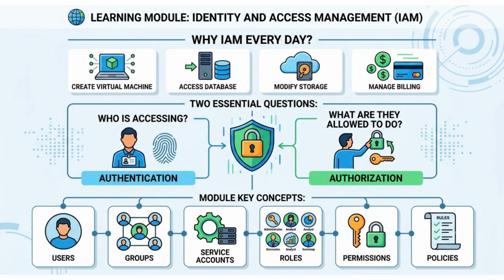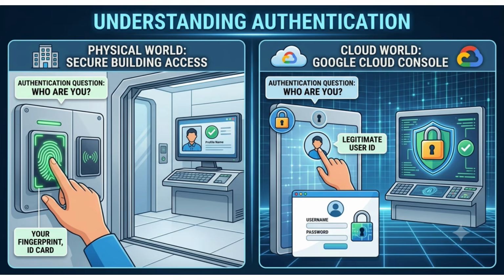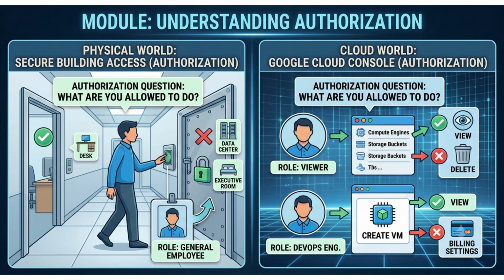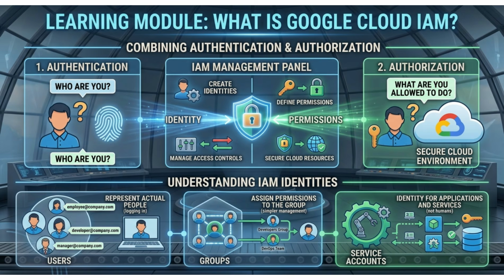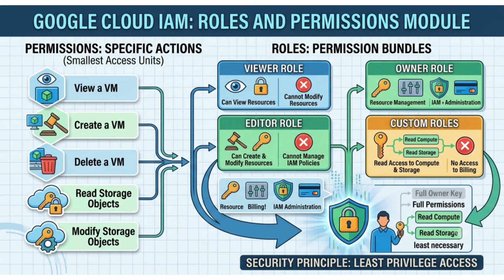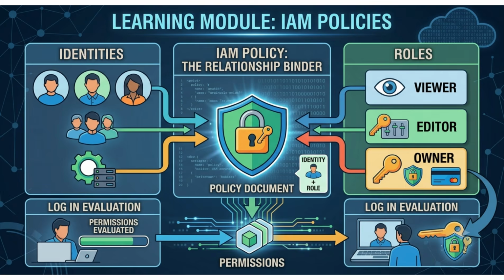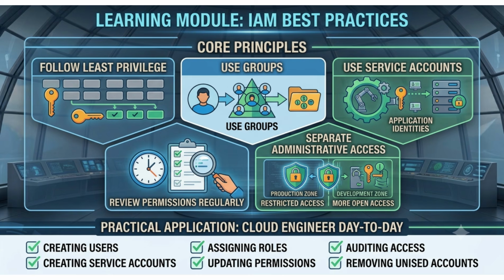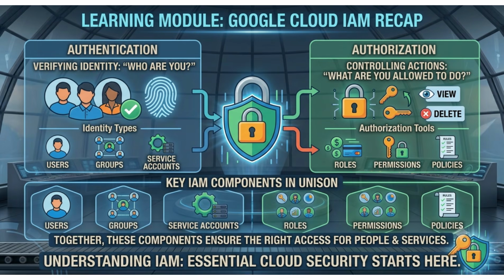Google Cloud IAM Explained | Identity and Access Management (IAM) in GCP (2026)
🔐 Module 4: Google Cloud IAM (Identity and Access Management)

Security is one of the most important aspects of cloud computing, and Identity and Access Management (IAM) is the foundation of security in Google Cloud Platform (GCP).

In this module, you'll learn how Google Cloud IAM helps organizations control who can access cloud resources and what actions they can perform. You'll understand IAM roles, policies, permissions, service accounts, and security best practices used in real-world Google Cloud environments.

✅ What is Google Cloud IAM?
 ✅ Understanding Identities and Principals
 ✅ IAM Policies and Permissions
 ✅ Basic, Predefined, and Custom Roles
 ✅ Service Accounts Explained
 ✅ Resource-Level Access Control
 ✅ Principle of Least Privilege
 ✅ IAM Security Best Practices

 🔹 Service Accounts
 🔹 IAM Policies
 🔹 Roles and Permissions
 🔹 Resource Hierarchy Access Control
 🔹 Least Privilege Security Model
 🔹 Cloud Security Governance
 🔹 Identity Management

✅ Granting Developers Access to Projects
 ✅ Managing Admin Permissions
 ✅ Securing Cloud Resources
 ✅ Controlling Access to Storage Buckets
 ✅ Managing Application Service Accounts

✔ Secure cloud resources effectively
 ✔ Implement proper access control
 ✔ Protect sensitive business data
 ✔ Reduce security risks and misconfigurations
 ✔ Prepare for Google Cloud certifications
 ✔ Build enterprise-grade cloud security skills

🎯 Learn how to secure Google Cloud resources using IAM and implement industry best practices for identity and access management.